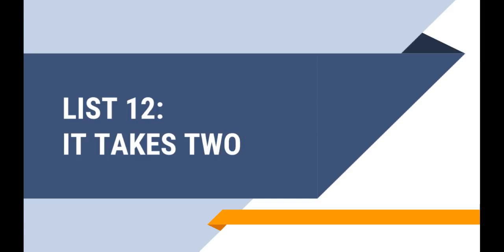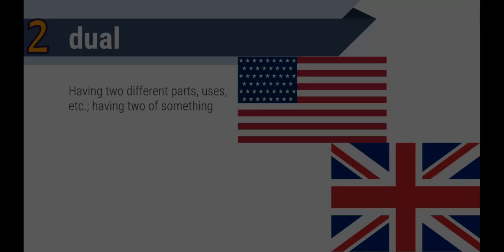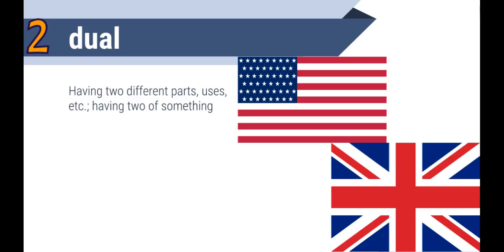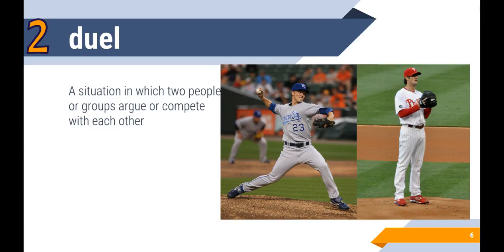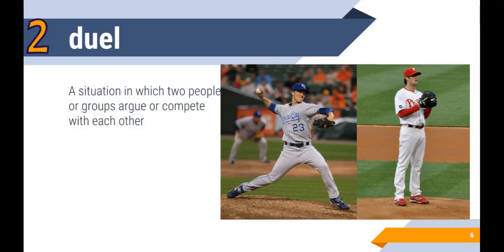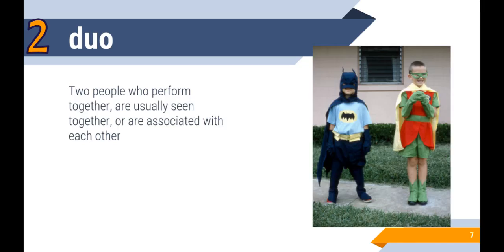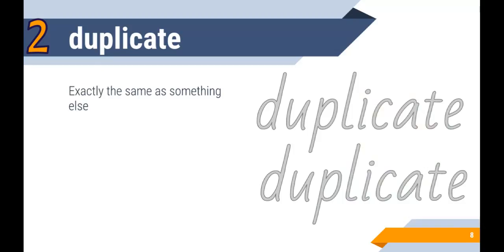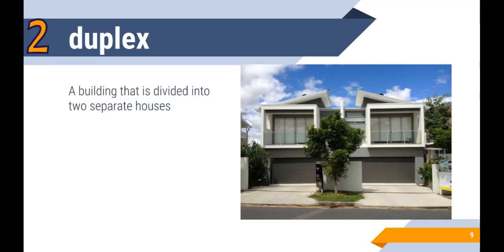GLR List 12 - du